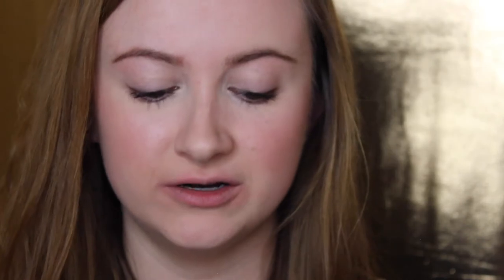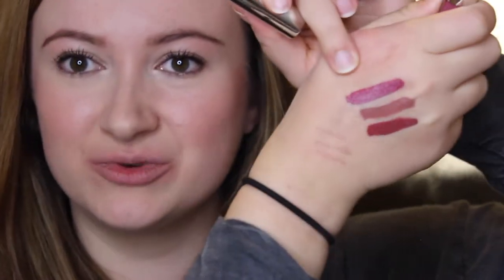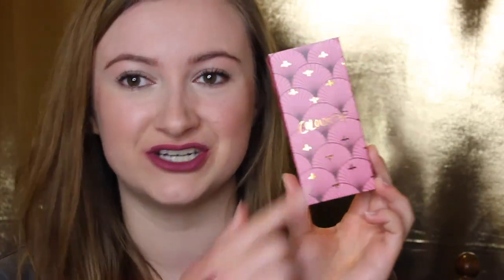ColourPop "Out and About" Lip Kit Swatches + Review | Fall Edit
Hey guys! As you know, ColourPop is one of my favorite makeup brands right now and recently I've been obsessed with watching swatch videos of all of the fall and holiday kits they have come out with, but had a hard time finding them for this kit and thought it might be helpful to some of you to see what they look like tried on! If you want me to swatch more things by them, let me know and I will try to get my hands on whatever it is because I'm obsessed! What was your favorite shade?

This kit consists of:
- Ultra Satin Lip in Baracuda
- Ultra Matte Lip in Times Square
- Ultra Matte Lip in Viper

ColourPop is cruelty free, made in the USA, and is super affordable! Full price of this kit is only $15 (each would normally be $6 separate so you save $3, and yes these are the full sized items!)